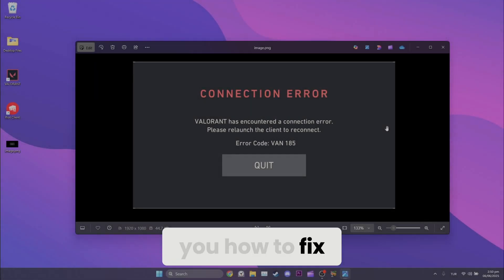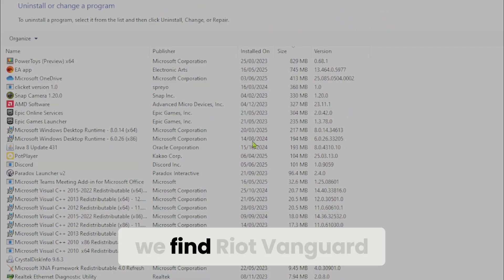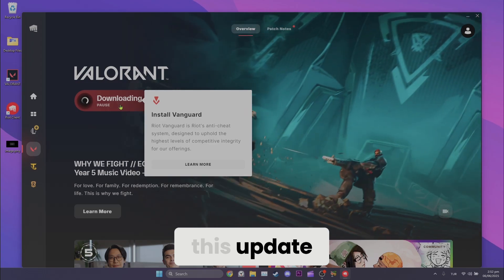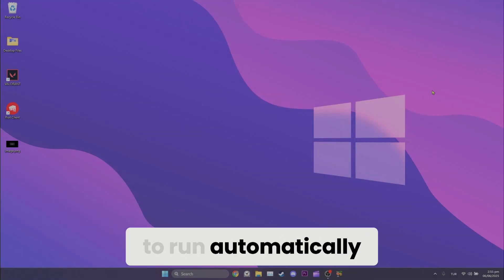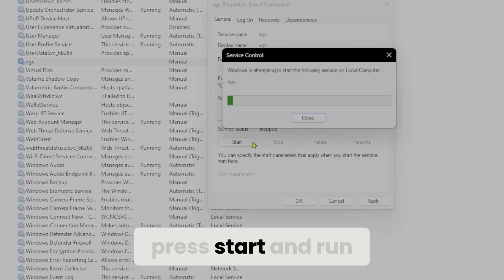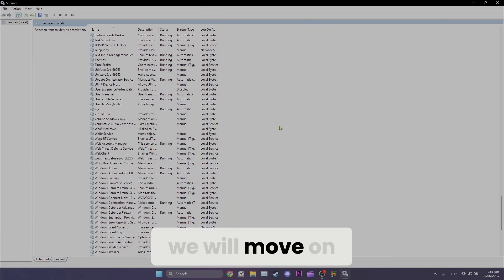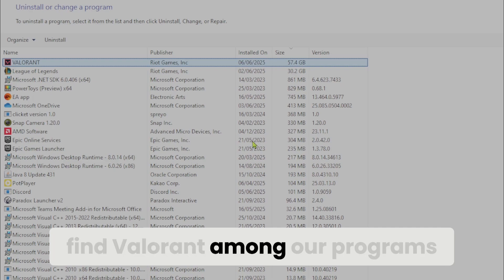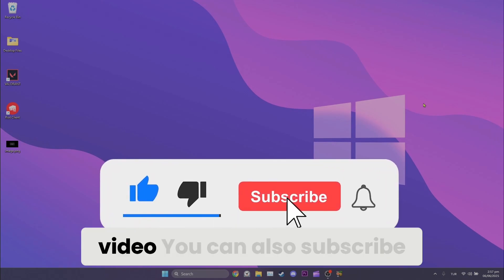ERROR CODE VAN 185 VALORANT [FIXED] | How to Fix VAL 185 Valorant Error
Here's how to fix error code van 185 valorant with 3 different working solutions. In this video I showed you how to fix val 185 valorant easliy in 3 minutes

Video Parts:
00:00
00:07 How to Fix error code van 185 Valorant
01:01 Second Solution
01:53 Third Solution

I hope one of these solutions solves your val 185 Valorant problem.